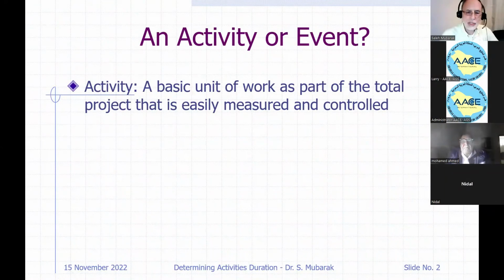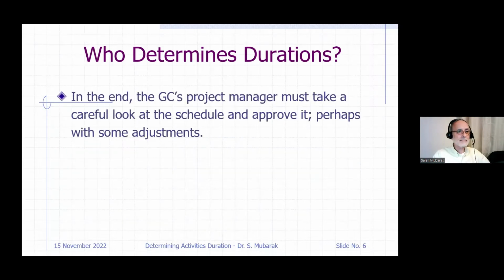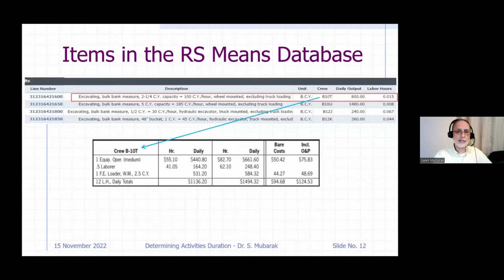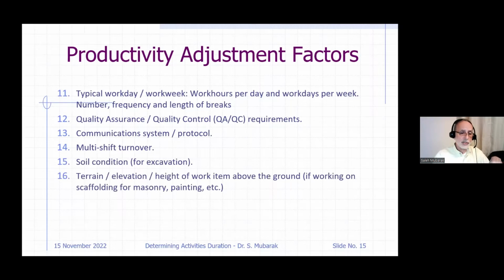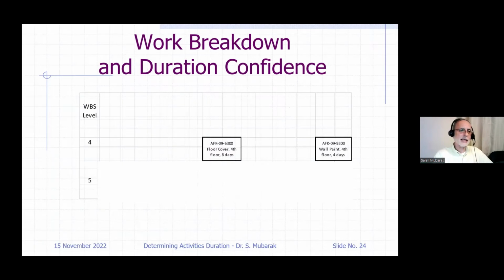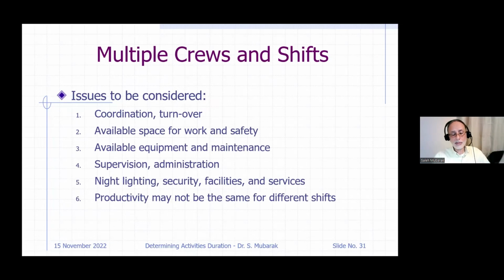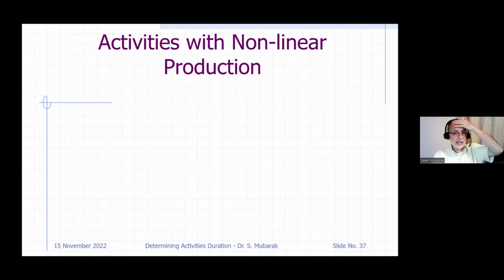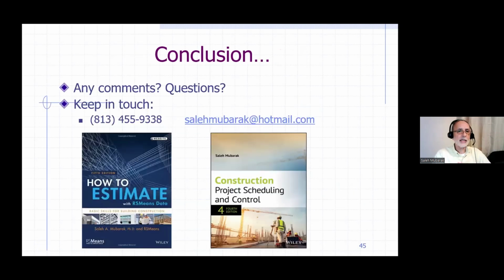Determining Activities Duration in the Construction Schedule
Determining Activities Duration in the Construction Schedule by Dr. Saleh Mubarak, Construction project management professor, consultant, author, public speaker, and trainer.   He holds BS, MSc, and PhD in civil engineering specialized in Construction Project Management.
• He has more than 33 years experience in the field of:
o Industrial: private and public sectors, in the U.S. and international. Positions occupied include project engineer / manager, cost estimator, planner / scheduler, project controls manager, cost manager, training manager.
o Academic: faculty member / professor, head of department.
• Extensive experience in continuing education and professional training around the world. Topics are mainly technical (construction planning / scheduling, project controls, project management, cost estimating) but also include soft skills. Have been doing a lot of volunteer presentations and training as well.
• Author of the following books:
o Construction Project Scheduling and Control, 4th edition, published by Wiley
o How to Estimate with Means Data: Basic Skills for Building Construction 5th edition, published by Wiley
o Many articles; technical and other
• Many presentations in professional conferences such as PMI, AACE International. Public speaker in many local, regional, and international events. In addition to technical topics, seminars and presentations include non-technical topics such as soft skills for the project management teams.
• An authority on project planning, scheduling, and project control.